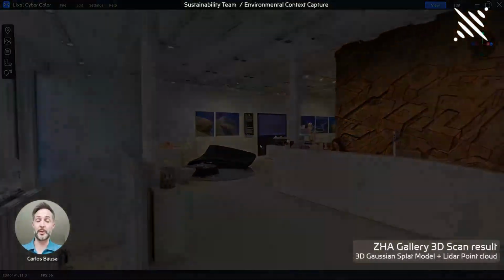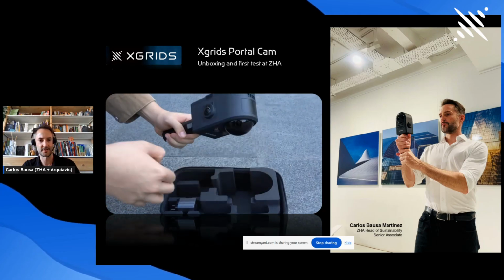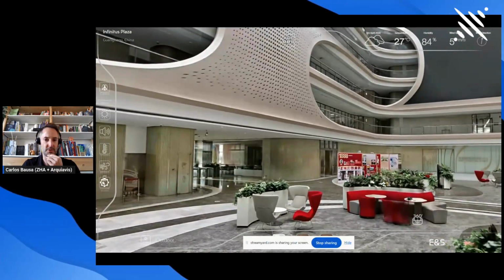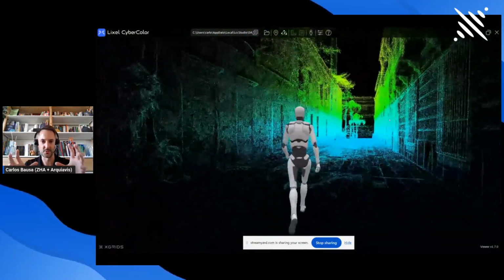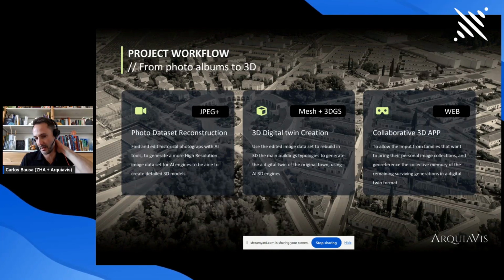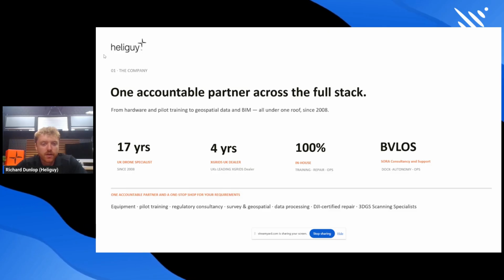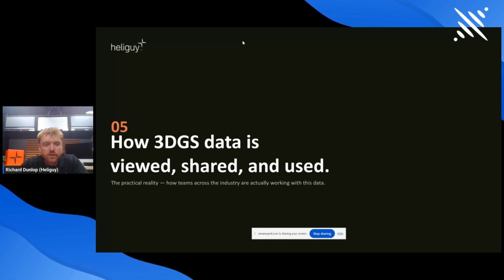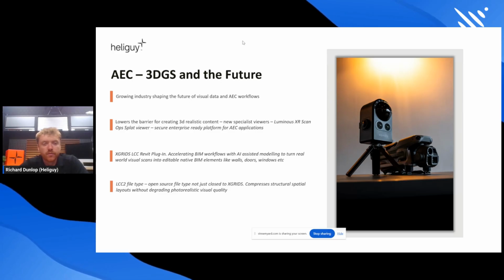How Zaha Hadid Architects Uses 3DGS & Reality Capture for Sustainable Design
Discover how 3D Gaussian Splatting (3DGS), reality capture, and XGRIDS scanners are helping architecture, engineering, and construction (AEC) teams make more informed and sustainable decisions.

In this webinar, Zaha Hadid Architects, XGRIDS, and heliguy™ explore real-world applications of 3DGS, from capturing existing environments to supporting sustainability, retrofit and adaptive reuse projects.

Carlos Bausa Martinez, Head of Sustainability at Zaha Hadid Architects, joins Richard Dunlop, Head of Geospatial at heliguy™, with the discussion moderated by Mindy Li, PM at XGRIDS.